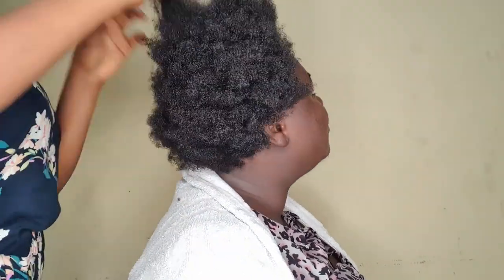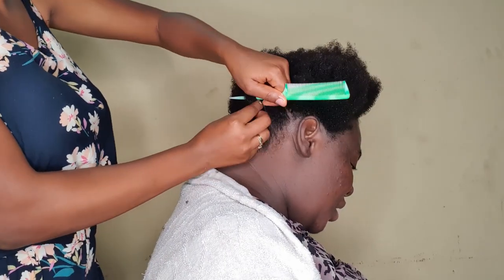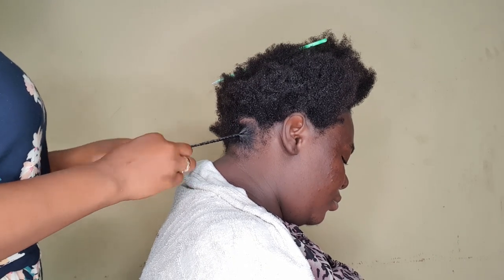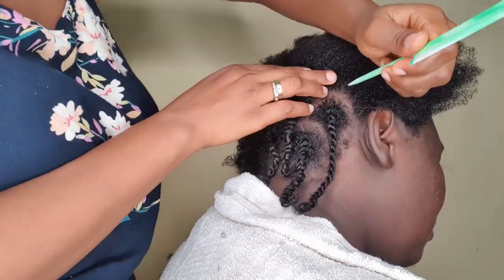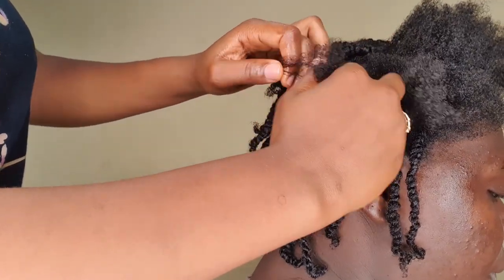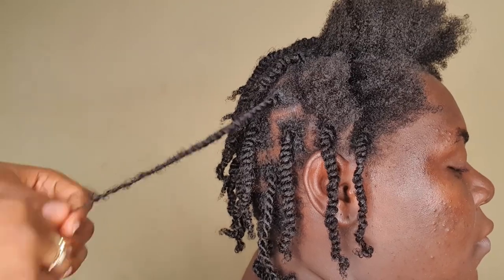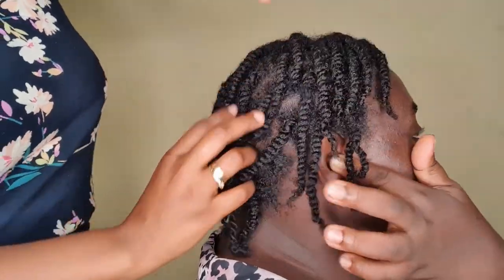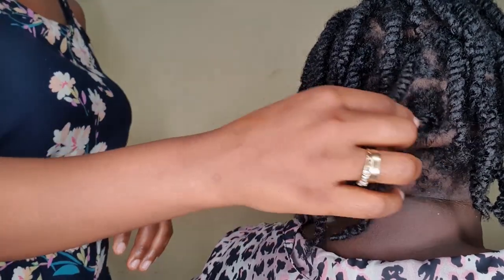How to do perfect two strands twist(Beginner friendly)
This video will show you how to achieve perfect two strands twist on 4c natural hair.

How to crochet spring curls braids

Hair mask

Irony of long hair

Protective style